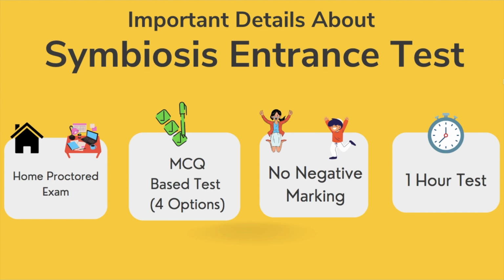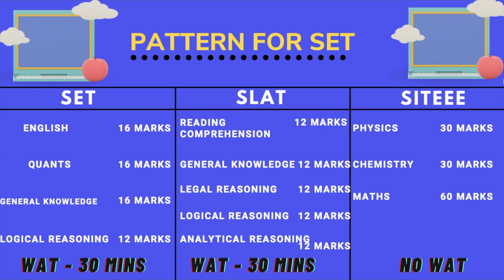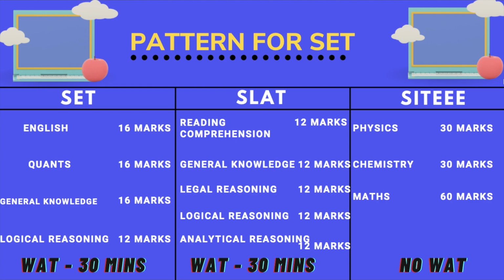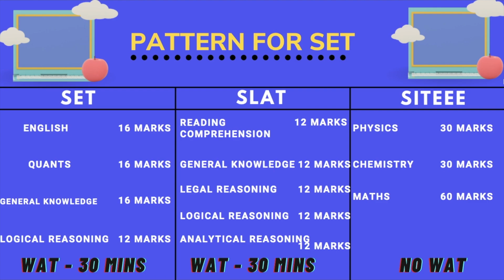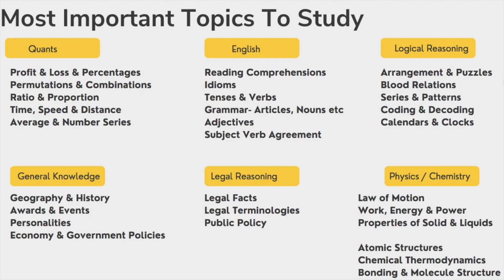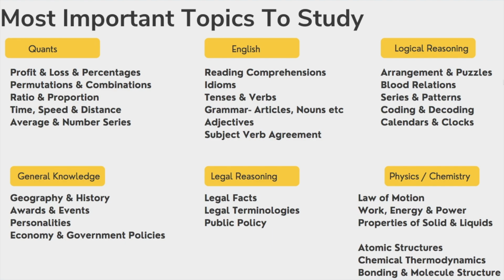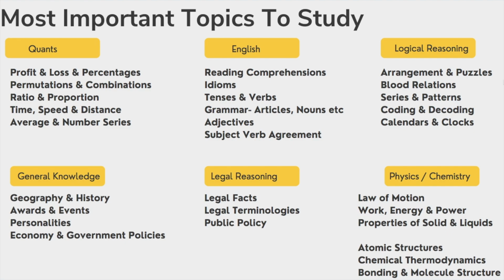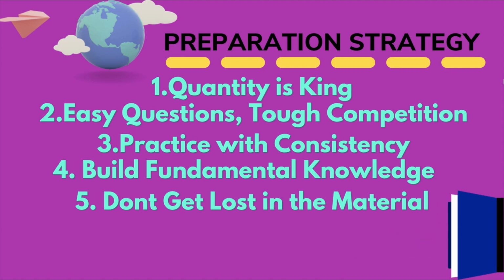The Ultimate Guide to Symbiosis Entrance Test 2021 | Free Material & Strategies to Ace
Books to Purchase
Quants & Logical Reasoning
General Knowledge & Current Affairs
Legal Reasoning

Free Links to Refer for Practice:
Quants :
file:///Users/kavachkhanna/Downloads/SET%20Sample%20Paper%20(1).pdf

Verbal
file:///Users/kavachkhanna/Downloads/SET%20English%20Sample%20Papers.pdf

Logical Reasoning :
Seating Arrangements:

SET: file:///Users/kavachkhanna/Downloads/8bbd5335e612aa12f1294c5e23d32bd3.pdf
Analysis of Previous Year Papers:

Hello Everybody, This video is about THE ULTIMATE GUIDE TO SYMBIOSIS ENTRANCE TEST 2021. This video provides all the details which the students need to know about all the important topics for SET 2021, SLAT 2021, SITEEE 2021. This video also contains details about the admission process for symbiosis, Pune. This video also guides the students about the preparation strategies for symbiosis exams along with free material to study and the exam.